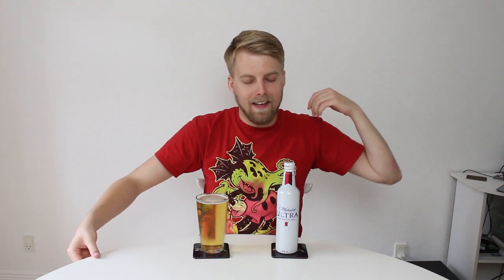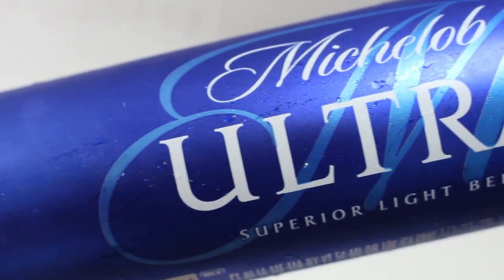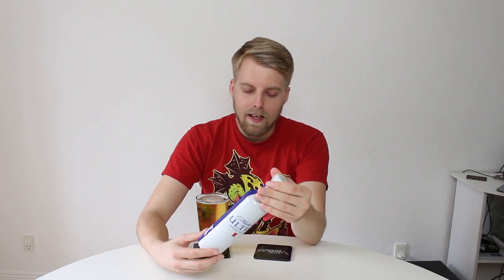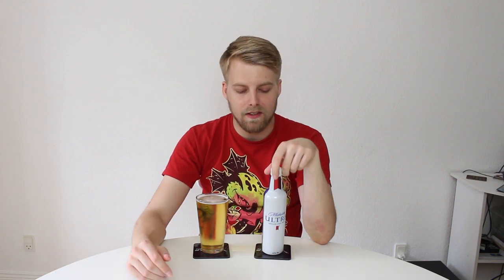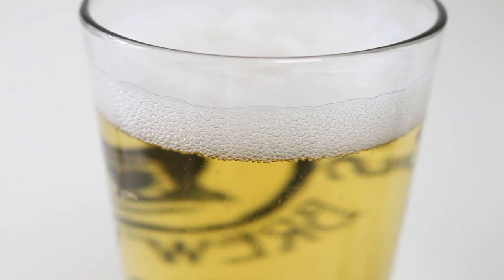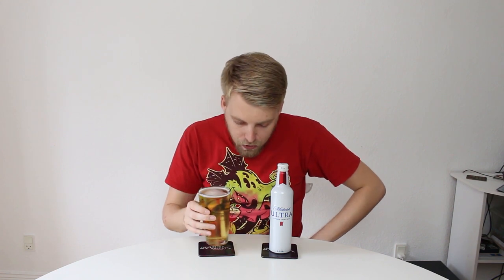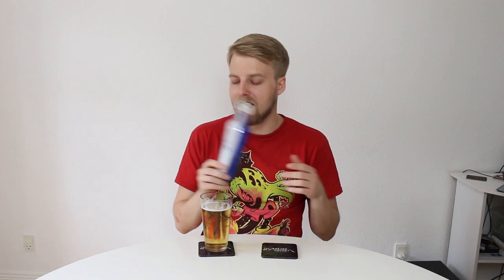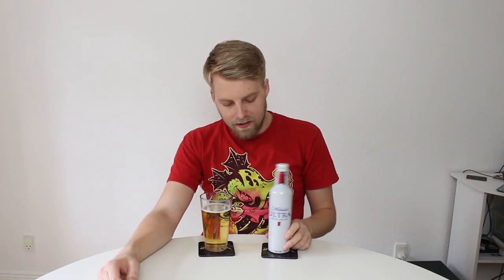Michelob Ultra | TMOH - Beer Review #2863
Information About This Beer:

Brewery: Anheuser-Busch InBev (AB InBev)
Beer: Michelob Ultra
Style: Light Lager
Location: Brewed by Anheuser-Busch InBev (AB InBev) in St. Louis, Missouri, United States.
ABV: 4.2%
Ratings: 50/100